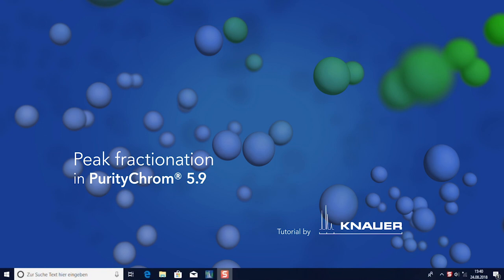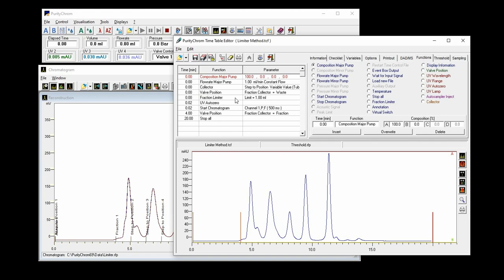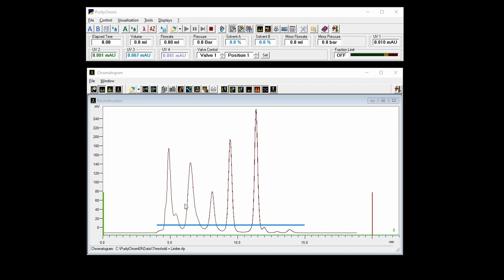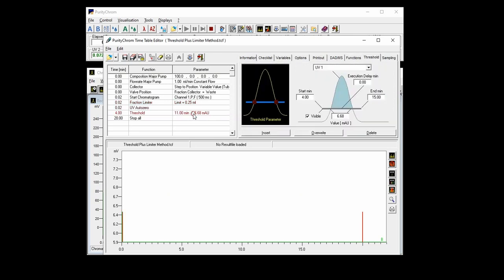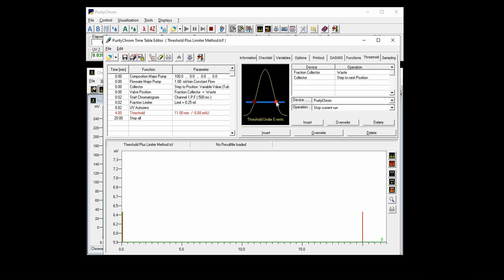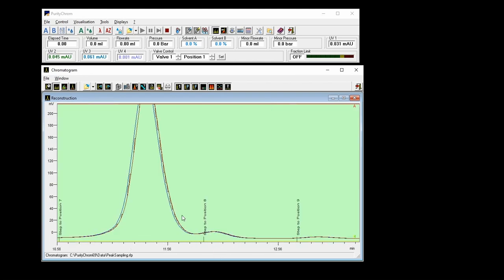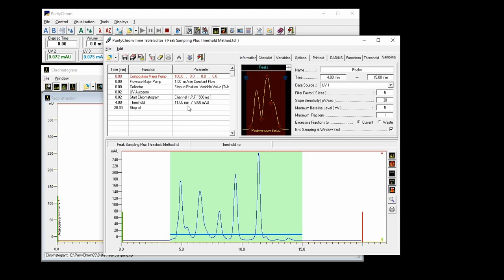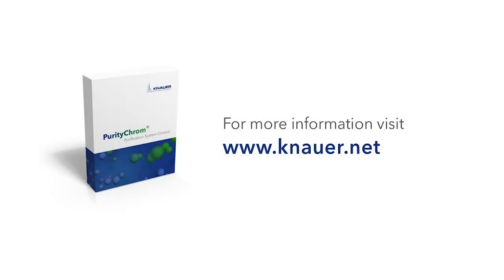How to Perform Peak Fractionation in CDS Software Puritychrom® 5.9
In this video we show you how you can perform peak fractionation in the KNAUR CDS software Puritychrom® 5.9.